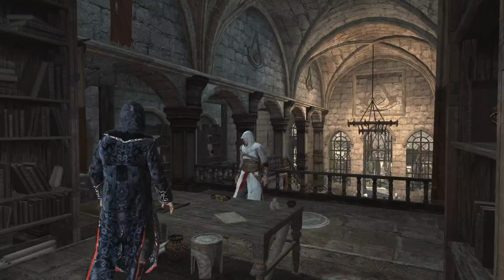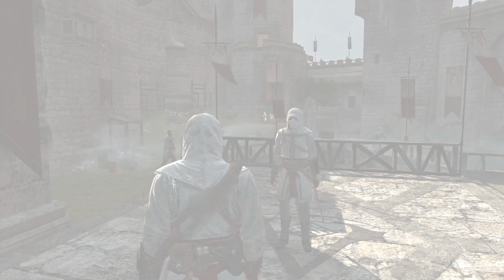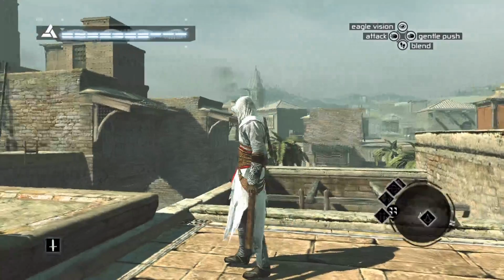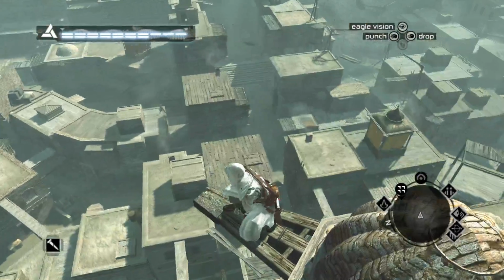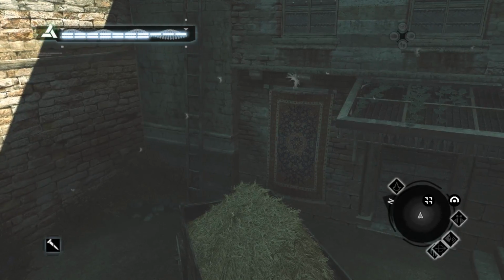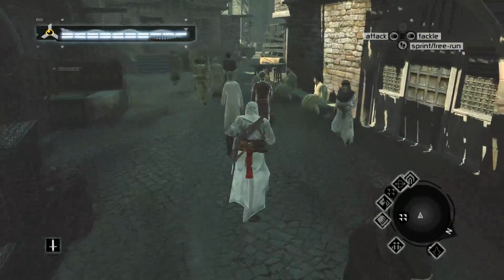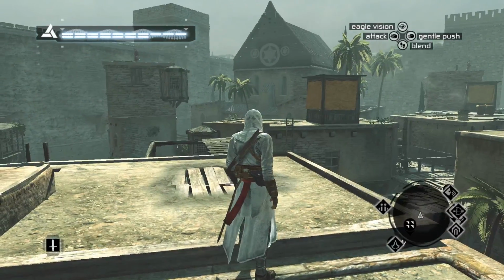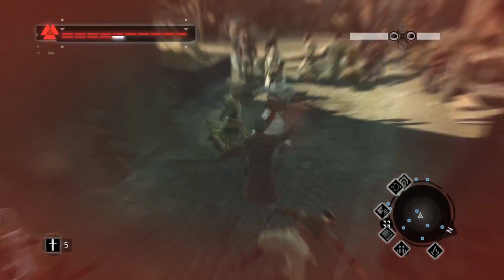Pay to Play Report - Assassin's Creed - PC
Use uMod as it is updated version of the program that Overhaul mod uses
Go to main Assassin's Creed folder and rename DX10 version of exe to DX10_original
Now Rename the DX9 version of the game to DX10. This will force the launchers to use only DX9 version of the game.
Run uMod
Activate global hook
Add the Assassin's Creed DX10 executable (renamed DX9 executable)
Run the Game
Once the uMod recognizes the game click to open texture package and load Overhaul mod textures
Save the template
Set the template as default.